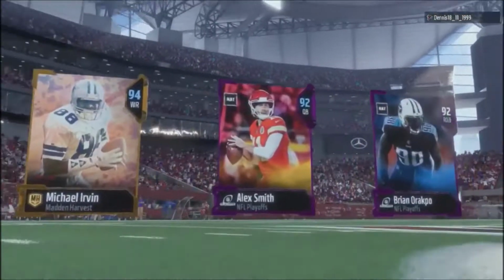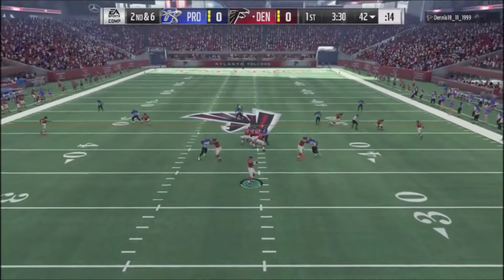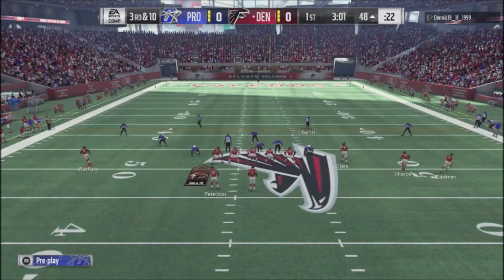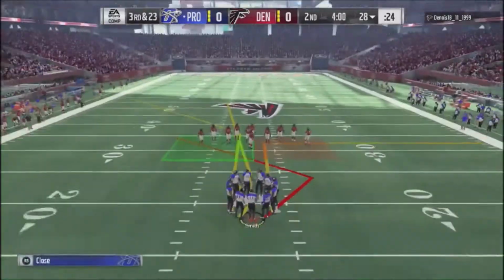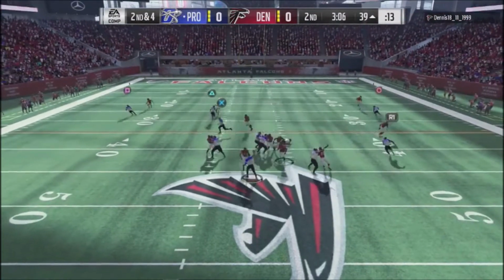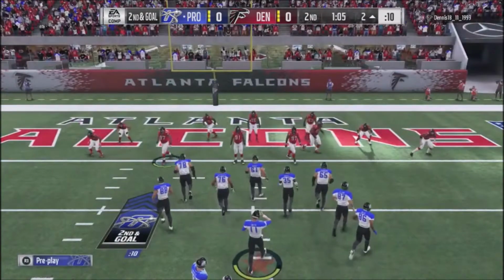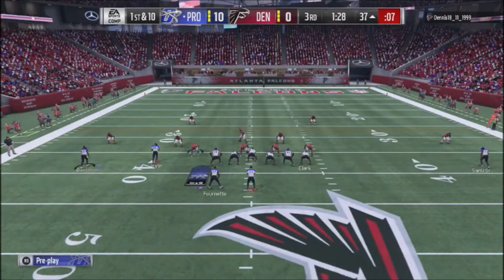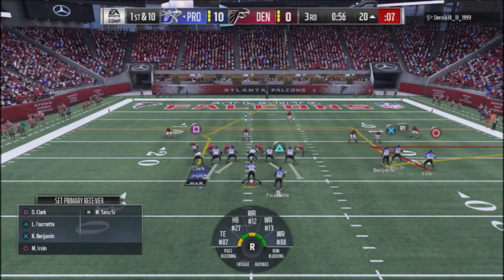MADDEN WEEKEND LEAGUE GAME PLAY WITH EAGLES PB #2 - BAD TIME MANAGEMENT WILL COST YOU GAMES